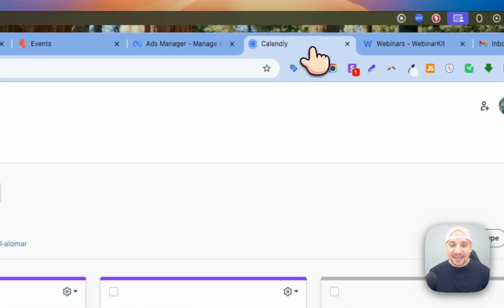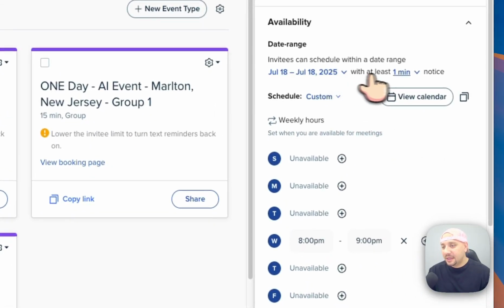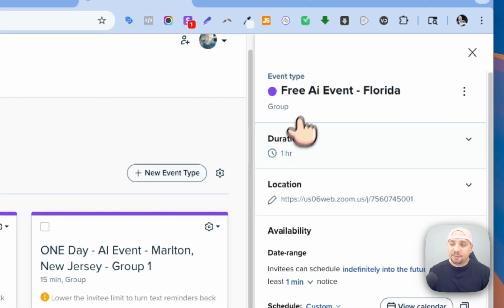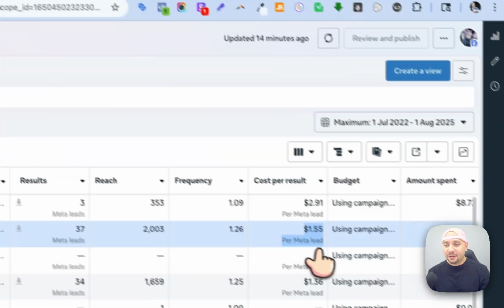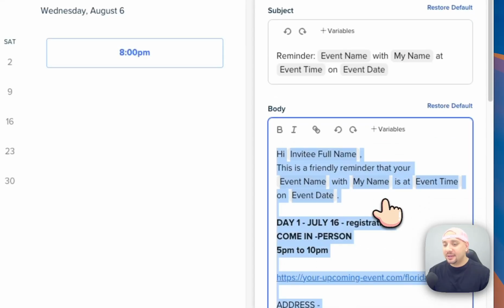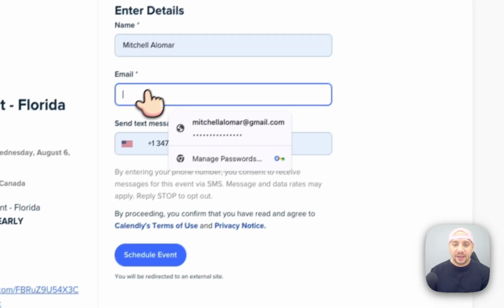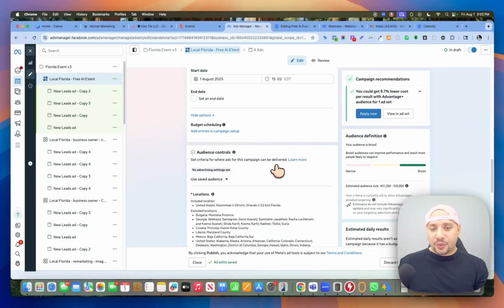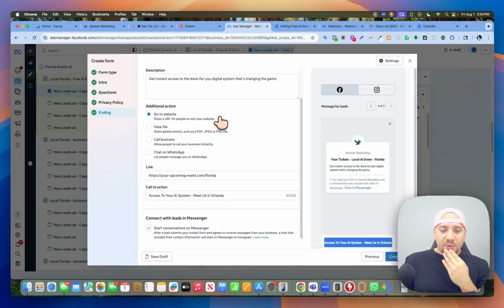Local Leads for Just $1 in Orlando – My Exact Facebook Ads Setup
Orlando business owners — this one’s for you.
I’m Mitchell Alomar, and I’m going to show you exactly how I’m getting $1 local leads right here in Orlando, Florida, using a simple setup:

✅ YesLola automation
✅ Connected directly to Calendly

No timers. No cold outreach. No expensive tools.
Just a smart system that works:

Lead sees your ad

They get email + SMS reminders automatically

You close the deal

This is perfect for local service businesses, gyms, medspas, realtors, consultants — anyone who needs real booked calls in Orlando.

👇 Ready to launch this for your business?

📍 Orlando | Tampa | Kissimmee | Sanford | Winter Park